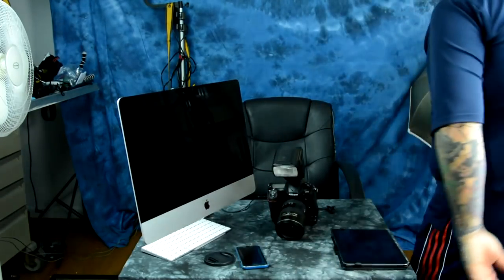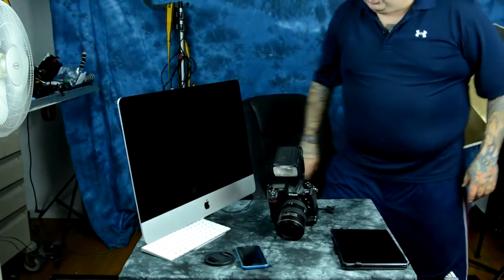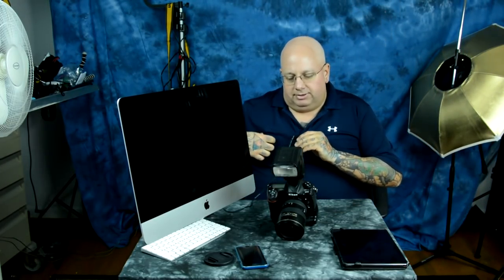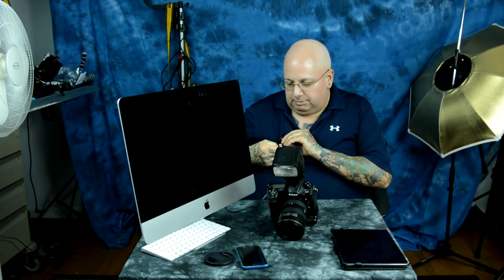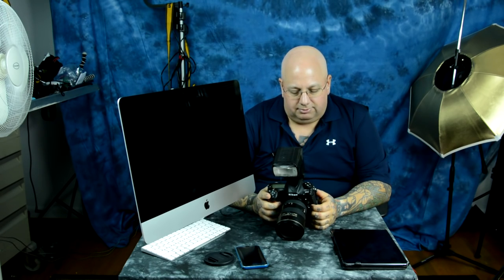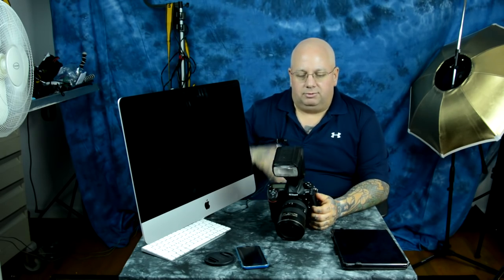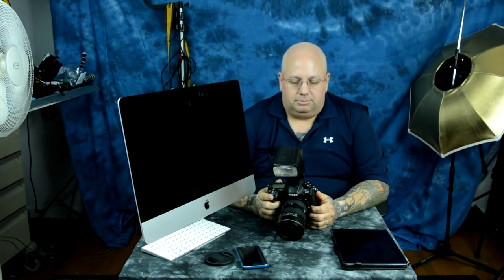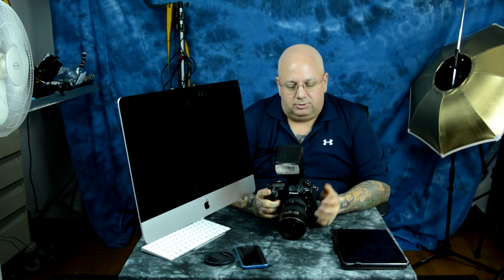D500 is a Speedlight MONSTER: High-Speed-Sync 1/8000th & Continuous-High